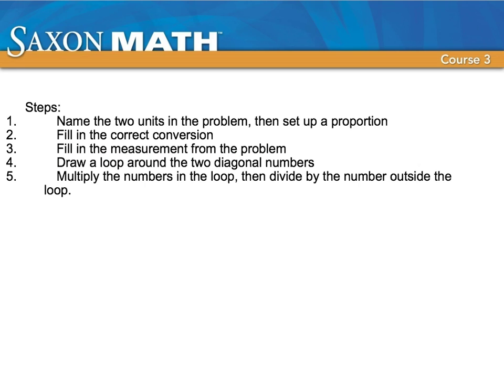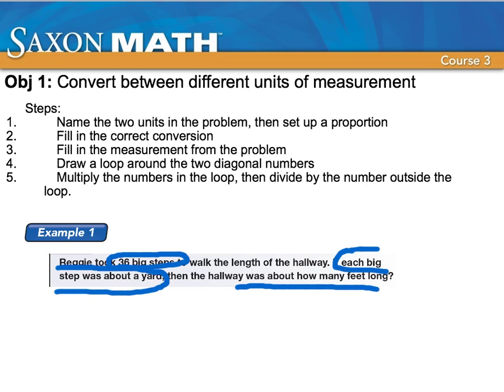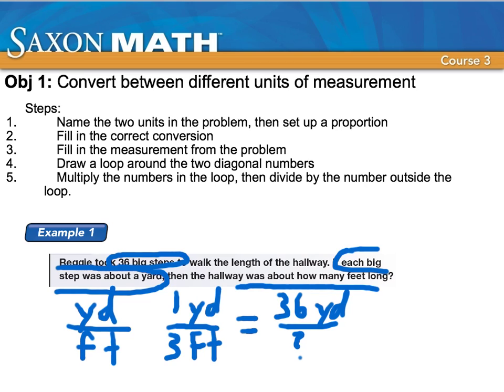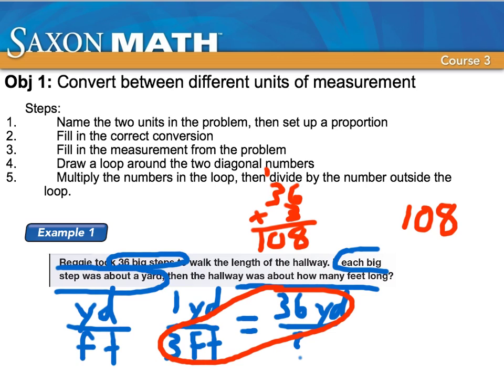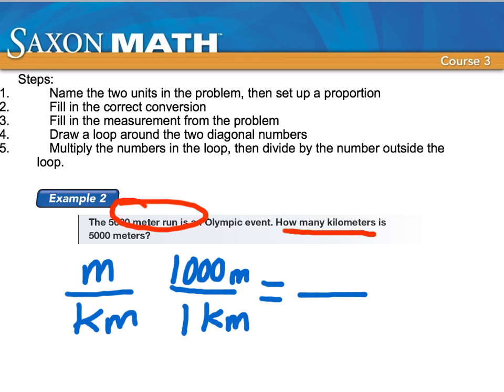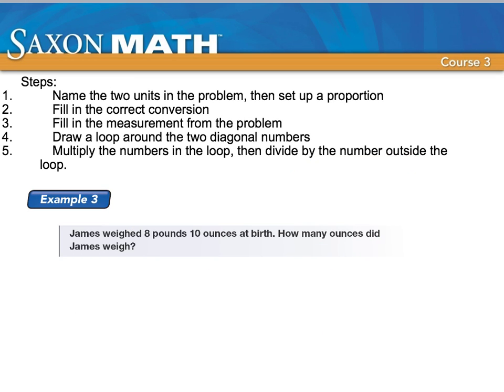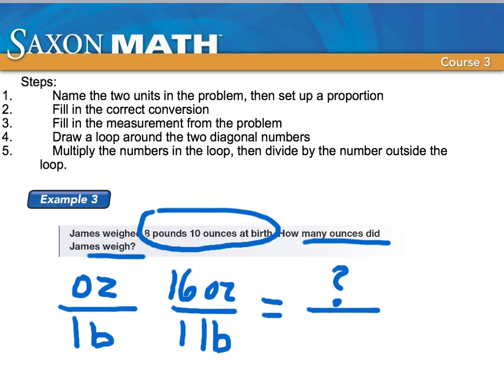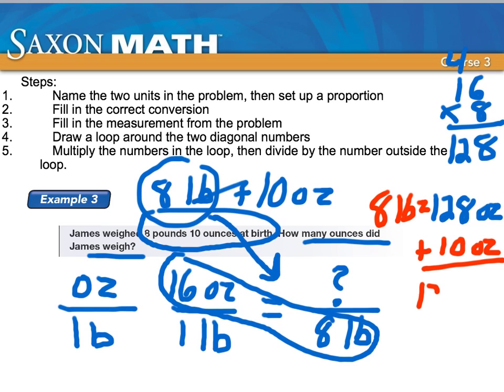Lesson 6 Saxom